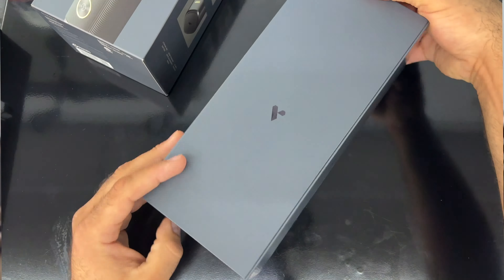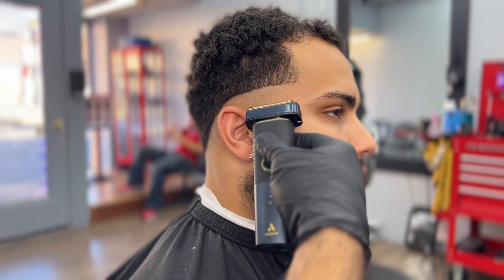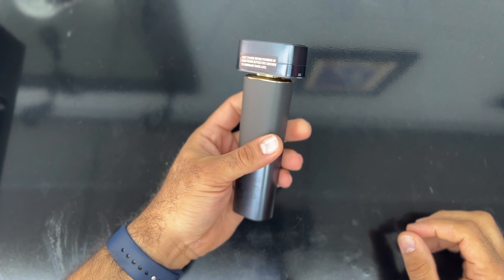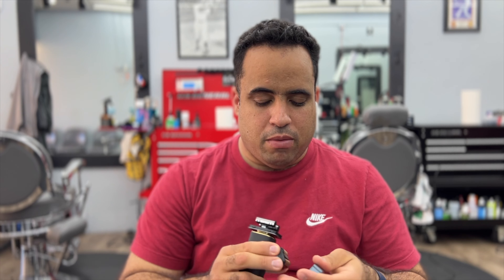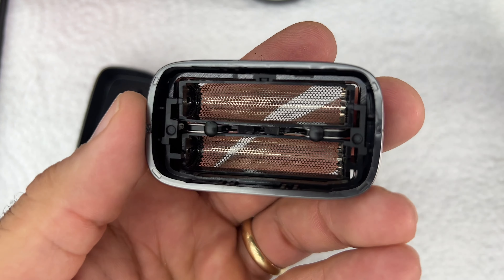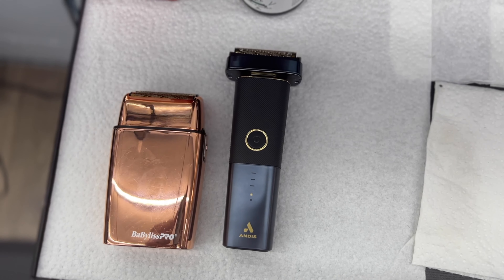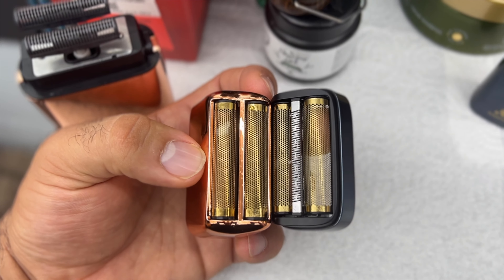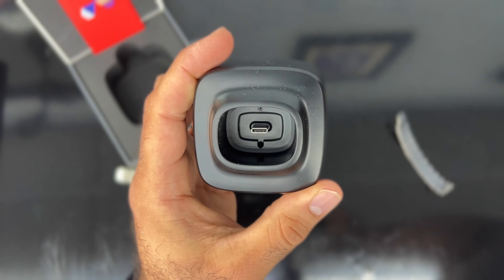ANDIS reSURGE SHAVER IS IT WORHT IT?!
The all new ANDIS  reSURGE SHAVER is an all new shaver from the and is line up and I have to say that this is on my opinion a very good shaver and I also like the ergonomic of it at a $160 dollars it could be found a bit pricey compared with the other ones and an extra $36 dollar it bring this shaver around the $200 dollars mark which's above all the other brands is shavers..

MY TOOLS
BABYLISS SNAP FX Trimmer:
BABYLISS SNAP FX Clipper:
Andis reVITE Clipper:
 Andis reSURGE Shaver:
Andis Masters:
Wahl Magic Clipper:
Wahl Senior Clipper:
Wahl Detailer:

MY GEAR
Camara Sony AIIIR:
Power camara adapter
Camara Wireless remote
Phone Tripod
Manfrotto mini Tripod:
Newer ring light :
Neewer dimmable LED camara light :
TYCKA 56'' Tripod:
JoBY GorillaPod:
Softbox light: